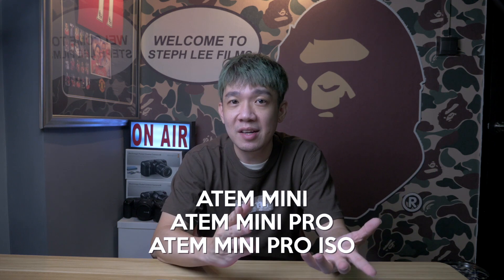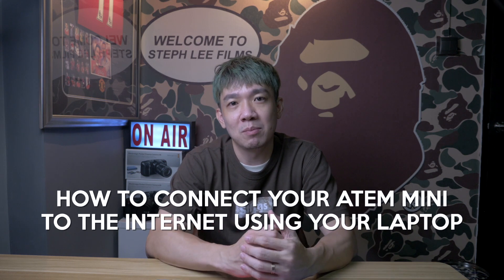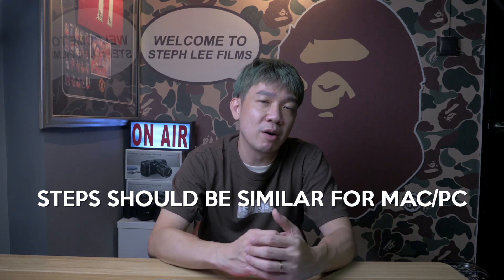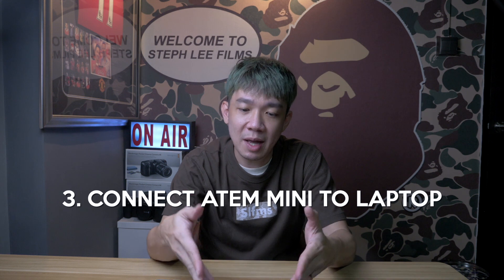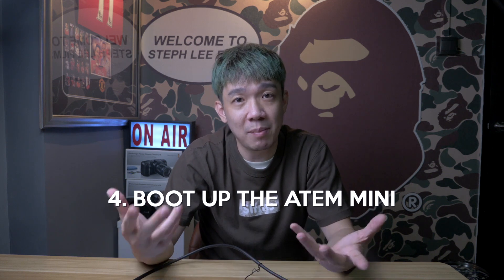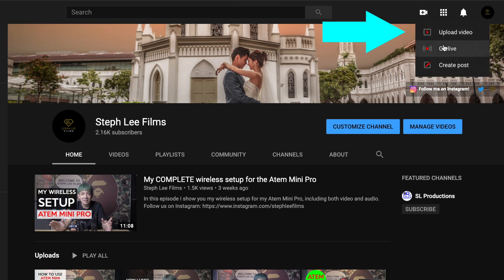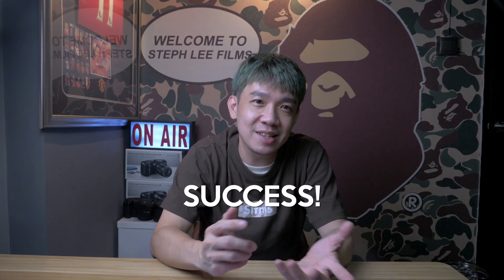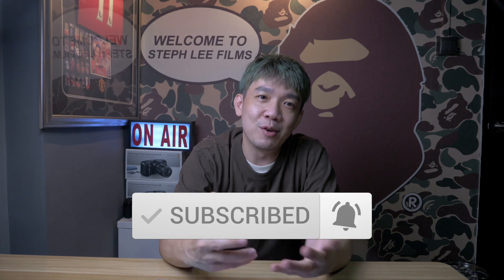How to connect your Atem Mini Pro/ISO to the Internet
In this video I talk about How to connect your Atem Mini Pro/ISO to the Internet using your laptop or PC.

HELP ME GROW MY CHANNEL
1. Click the “Thumbs Up”  LIKE button
3. Leave a comment or Question so I know how I can help
4. Share the video with others

WHERE YOU CAN BUY THE GEAR